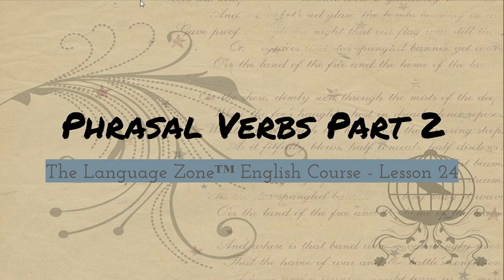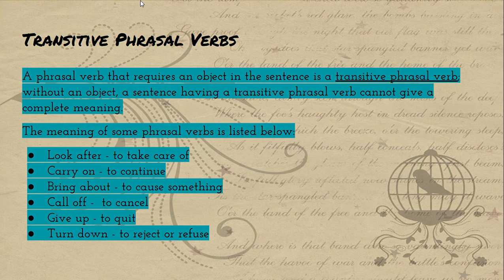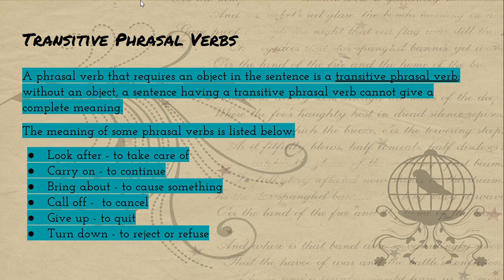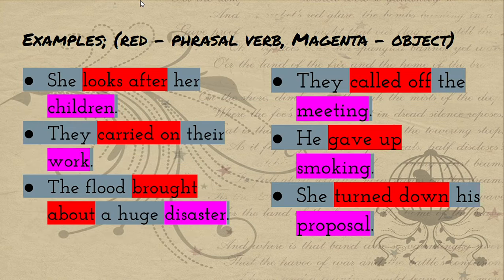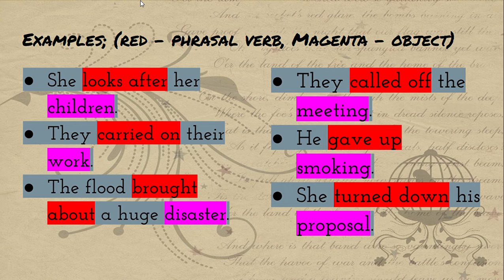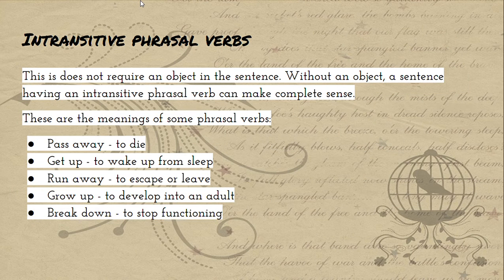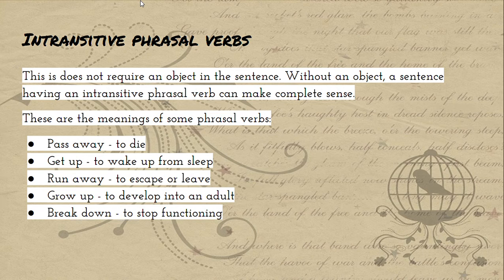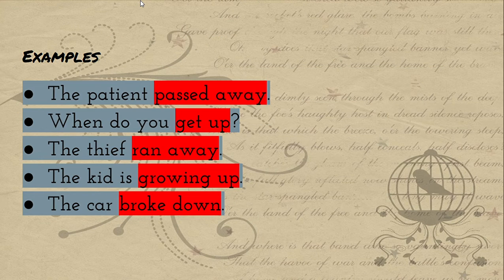Lesson: Phrasal Verbs in English | Part #2 - The Language Zone™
This lesson is about Phrasal Verbs in English

Teacher(credits): Ysabel